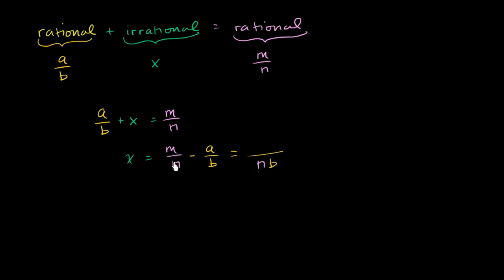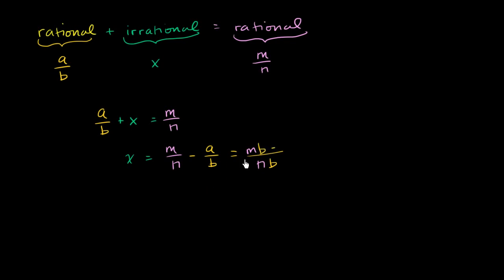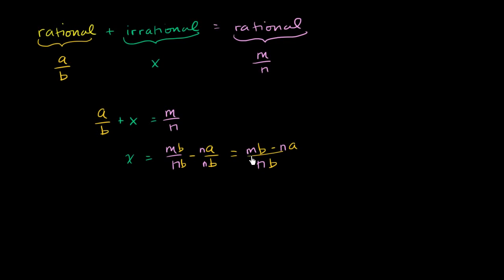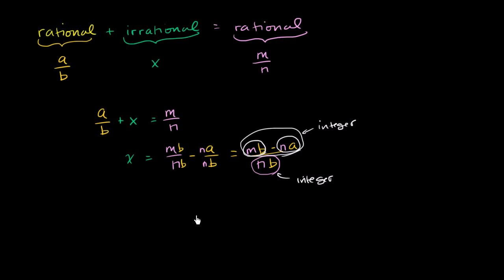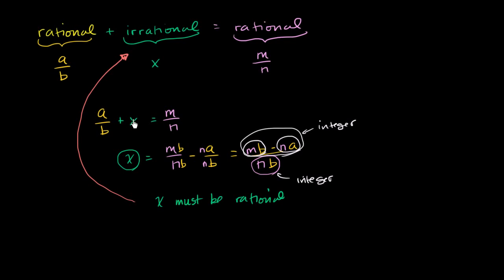Std-9, Ch-1.23, Maths | Proof that sum of rational and irrational is irrational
Topic: Proof that sum of rational and irrational is irrational
Chapter: 1st
Subject: Maths
Standard: 9th
Language: English